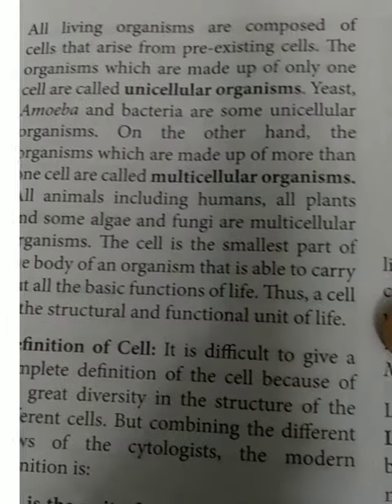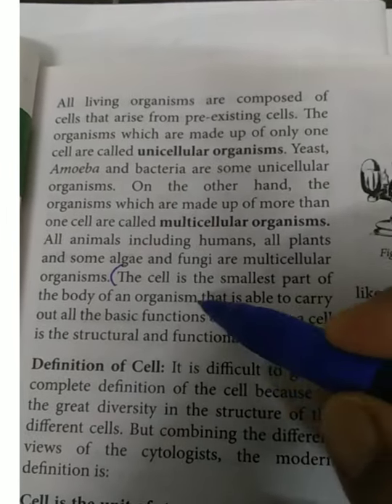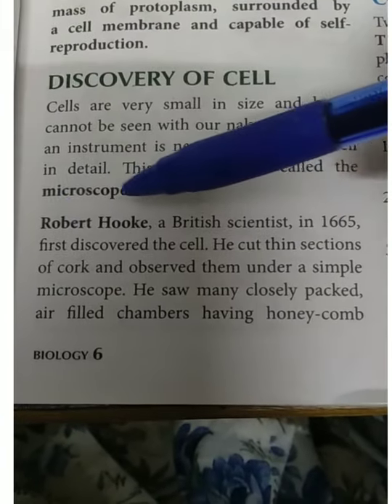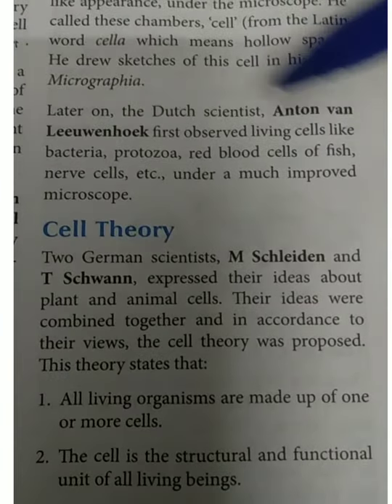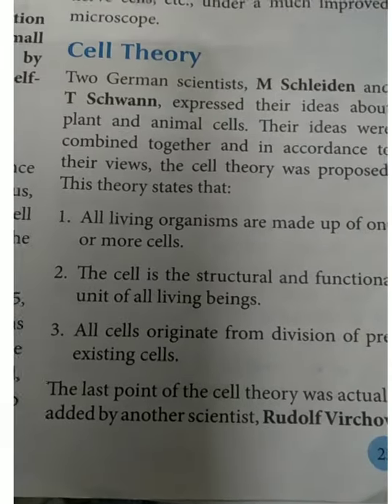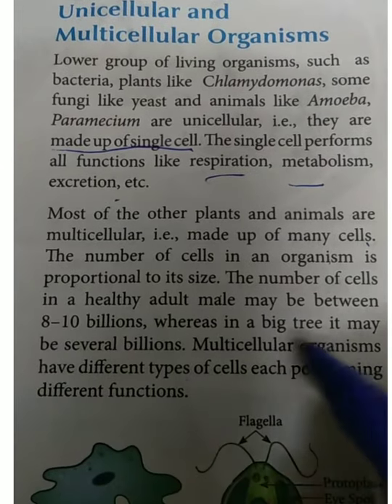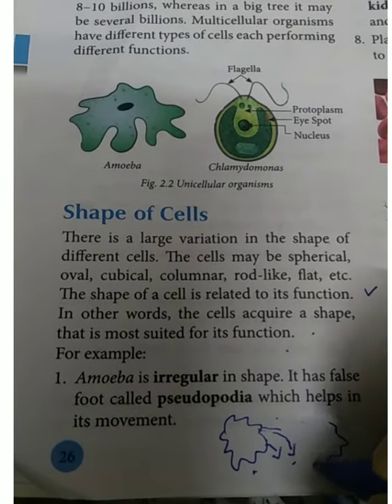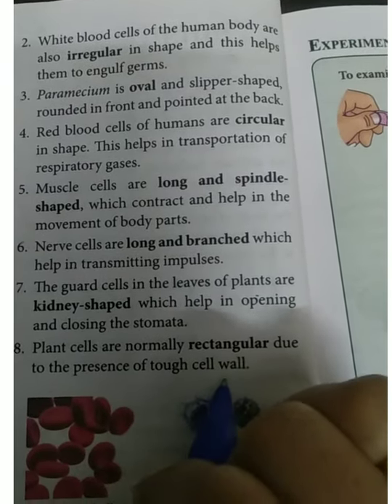class 6 biology ch 2 cell part 1